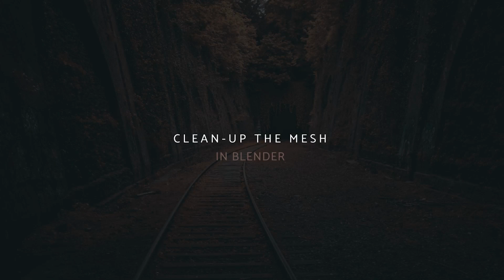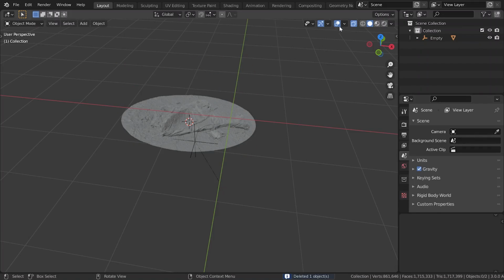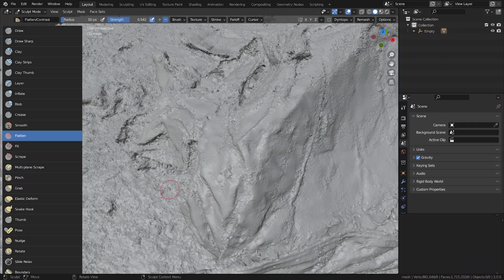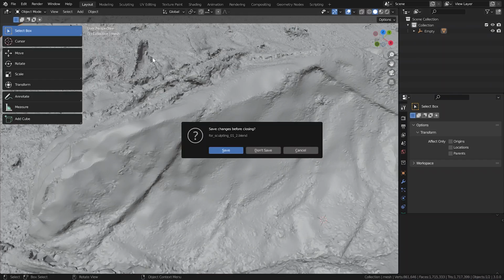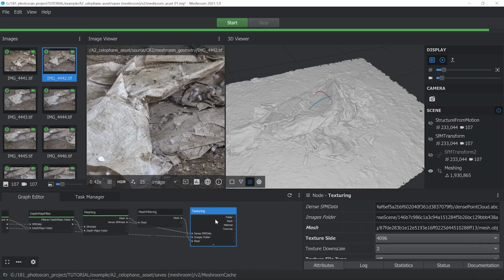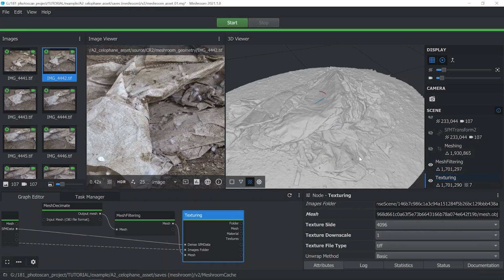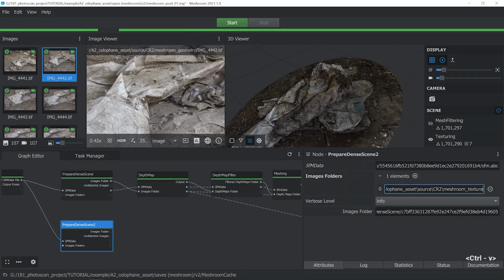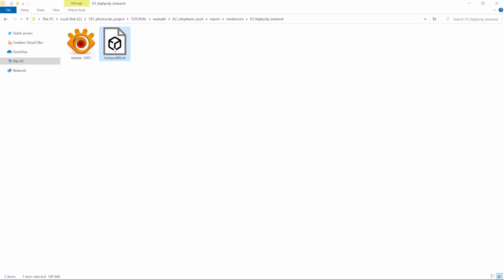A2 3 11 Meshroom Part3